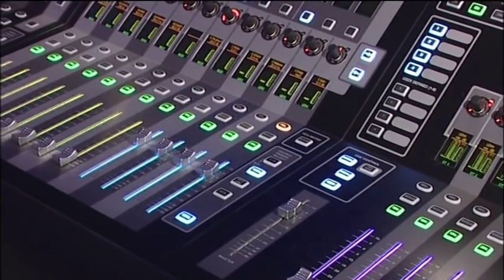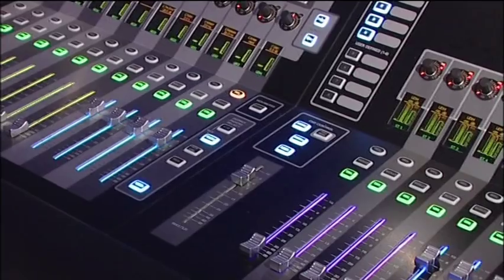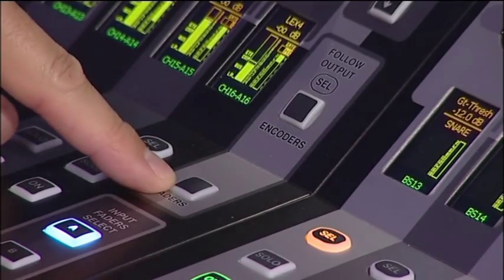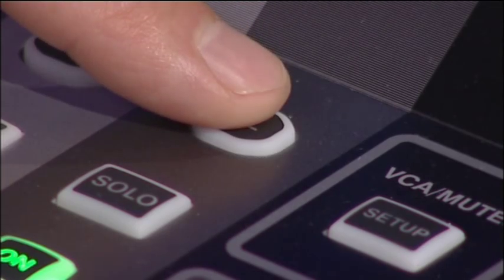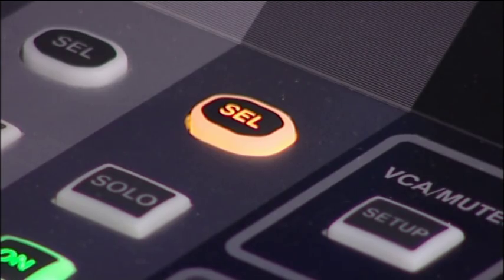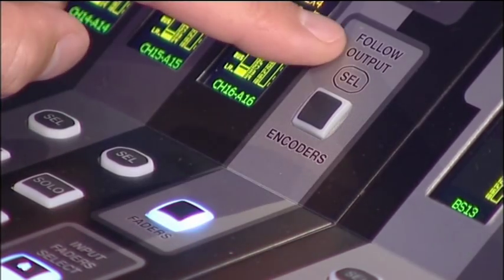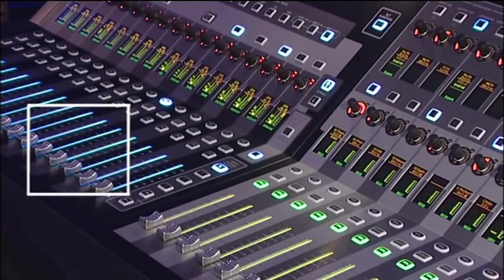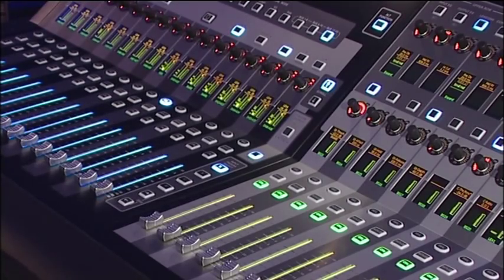Soundcraft Si Series - Creating Effects sends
How to create and control effects sends on the Soundcraft Si Series digital live consoles.